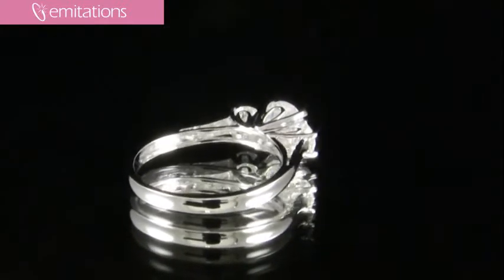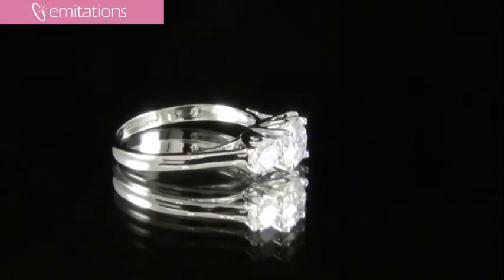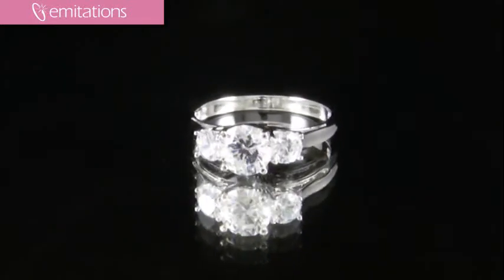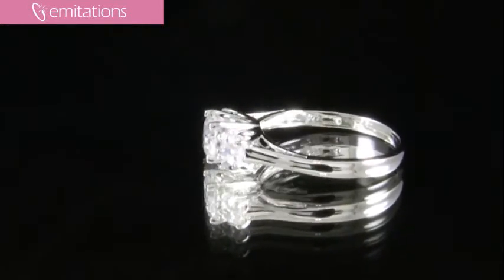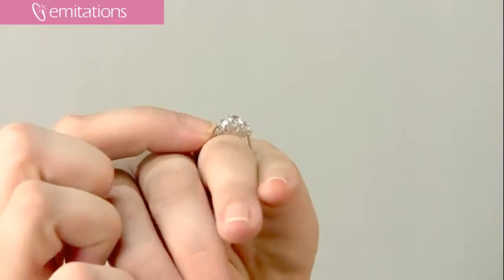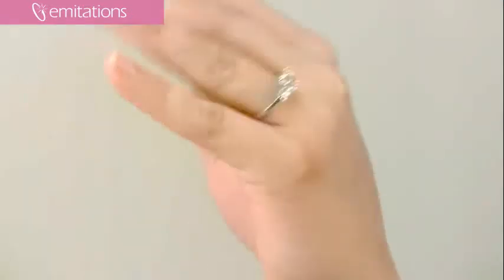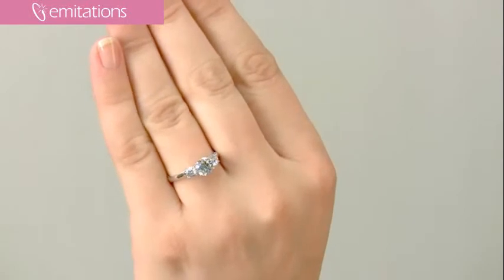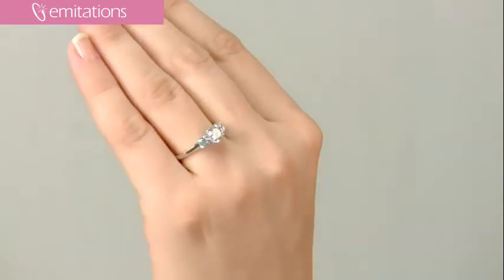Jane's CZ Past Present Future Ring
Jane's CZ Past Present Future Ring has a trio of CZs to celebrate your past, present, and future!
Prong set center stone is a petite .75 carats, with a .25 carat CZ on either side.
Trio of round cut faux diamond CZs sit high above a leaf cut-out pattern gallery.
Thin band provides a sleek, comfortable fit!
AAAAA (5A) quality CZs are the highest grade - they look very similar to real diamonds!
Lead and nickel free sterling silver is safe for sensitive skin.
Sterling silver has durable .03 micron rhodium electroplating.
A thin layer of copper between the silver and rhodium helps to create a smooth, strong plating.
The manufacturer states that with proper care the rhodium electroplating should not wear down within the first year of purchase.
Please note that this item has our standard Emitations.com 60 day return/exchange policy.